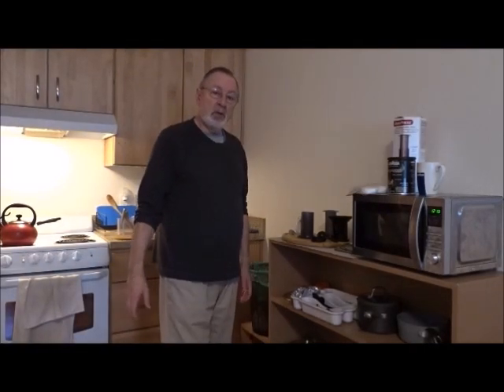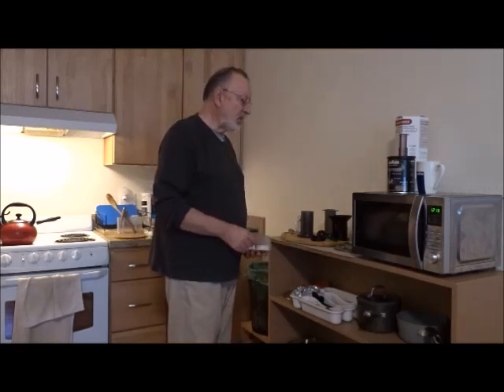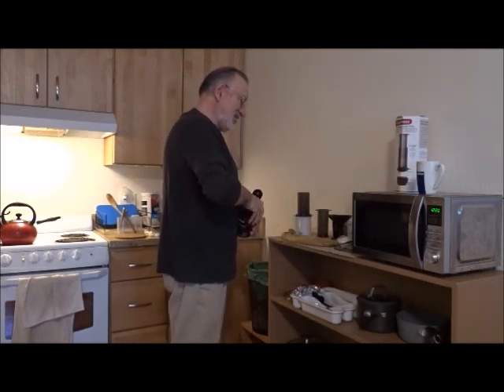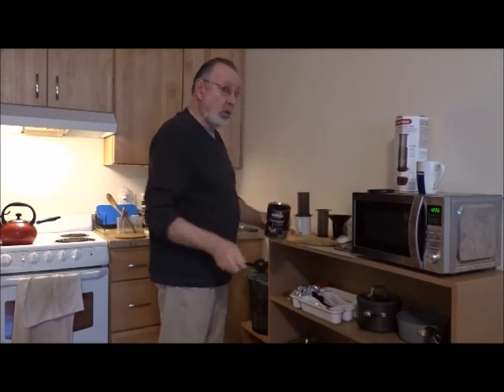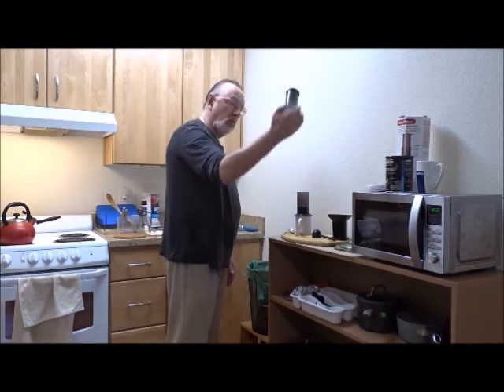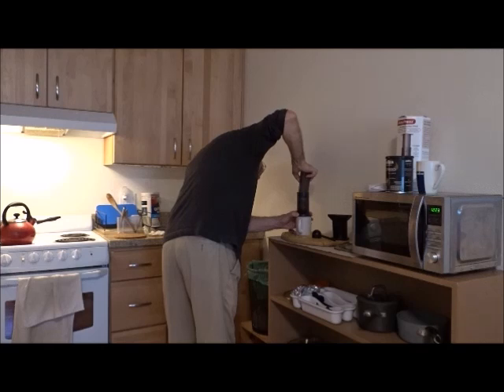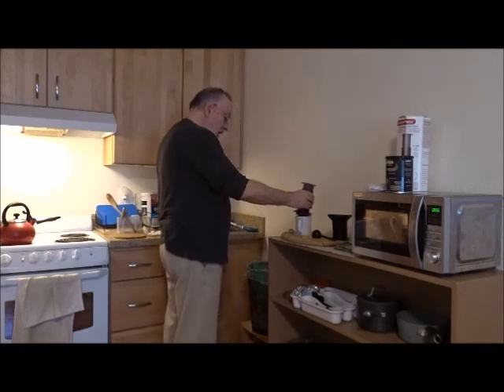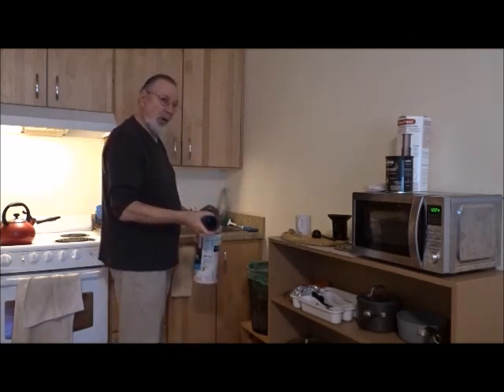Cuppa Coffee For One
The simplest cup is made with AeroPress. It's not expensive either.